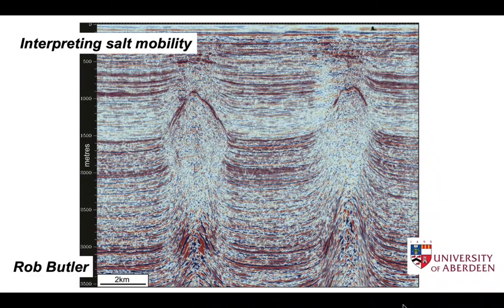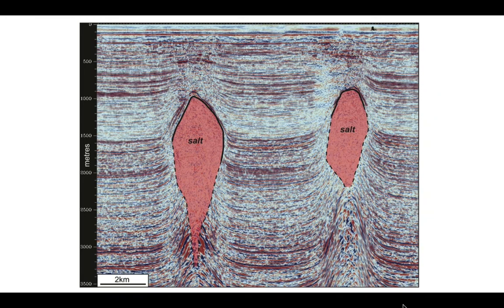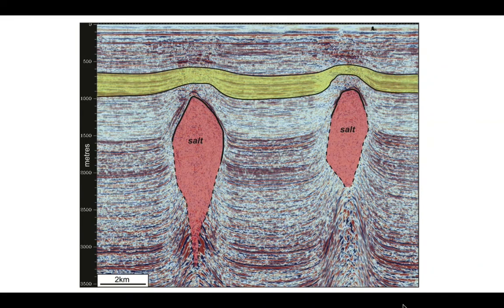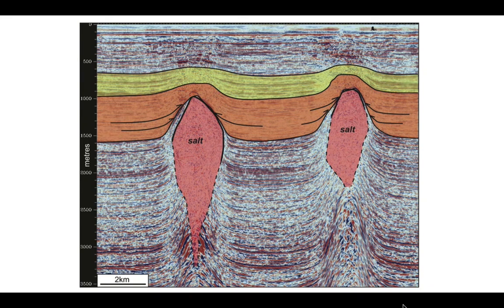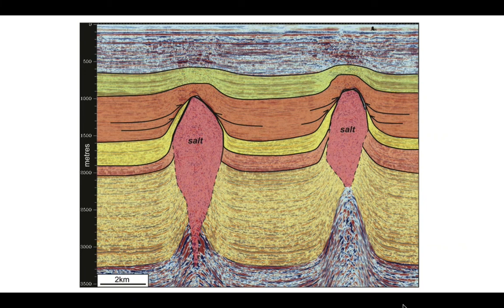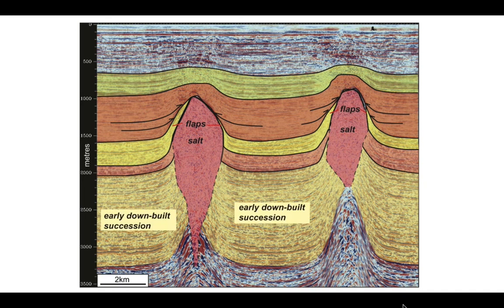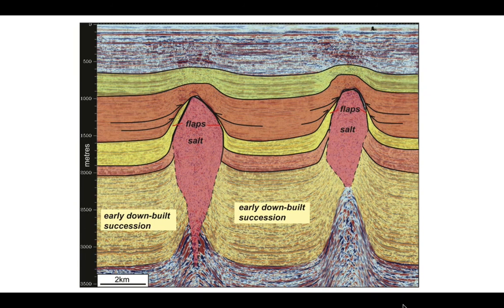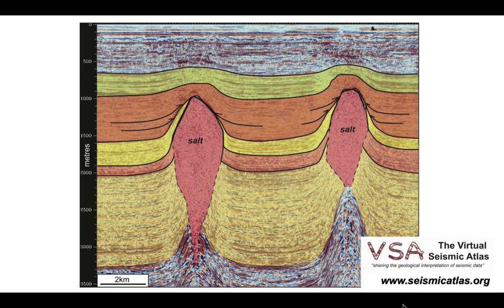Interpreting salt mobility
Part of The shear Zone channel. This is an interpretation of a seismic profile from the southern North Sea, illustrating an interpretational workflow - with downbuilt withdrawl basins between the salt bodies, and flanking flaps. The image comes from the Virtual Seismic Atlas.